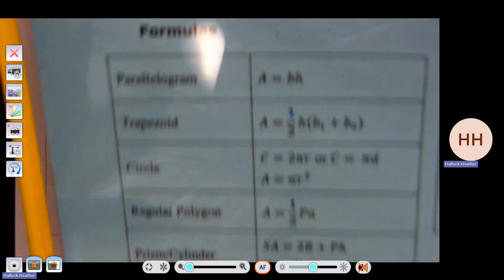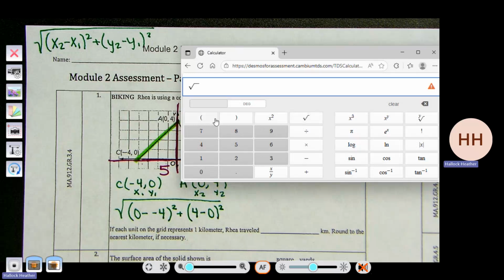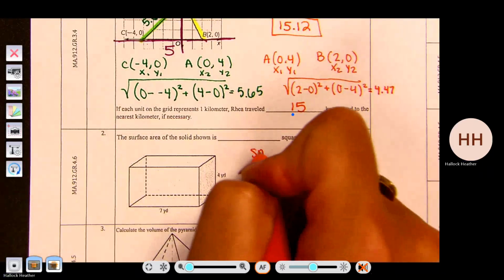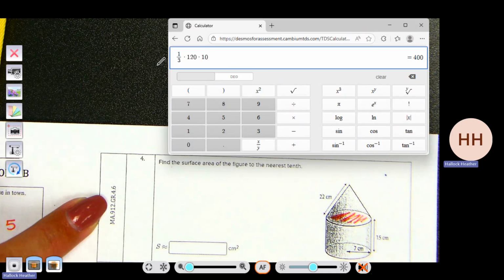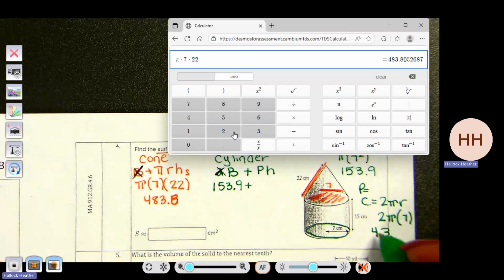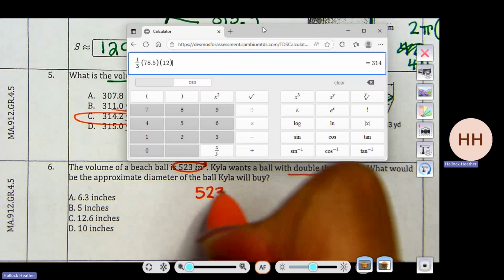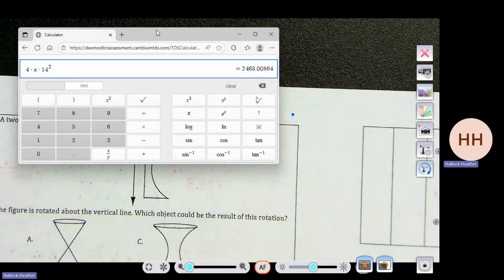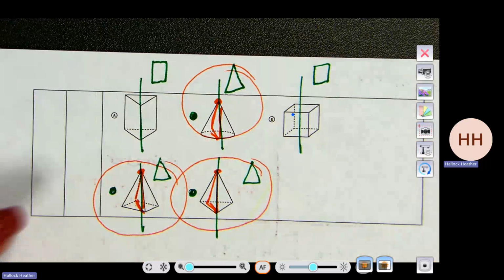Module 2 Part 2 TEST REVIEW ERROR on #1 see description below!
There is an error on #1. The base of the triangle is NOT 5, it is 6. So the final answer to the perimeter is 16 km NOT 15 km.